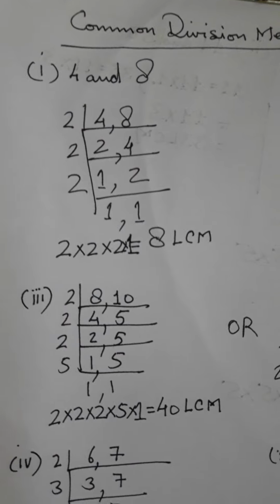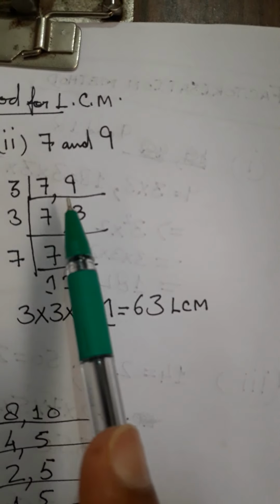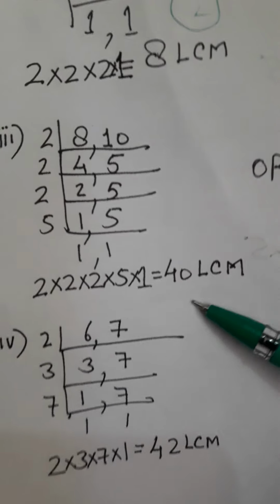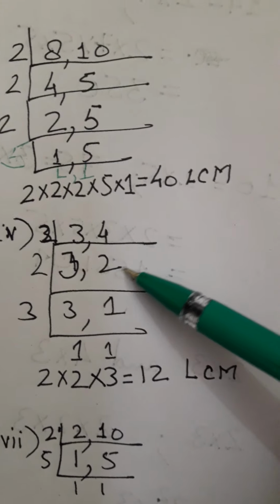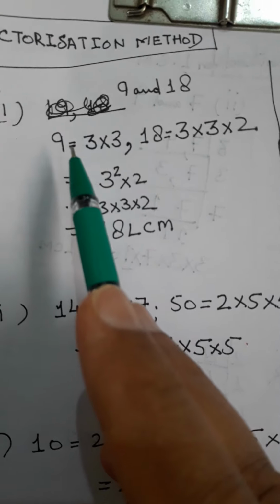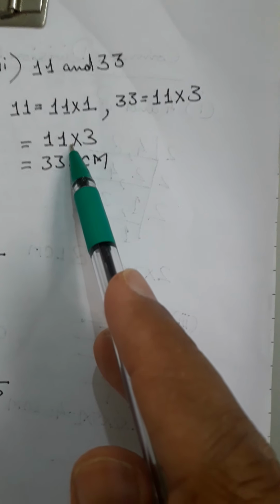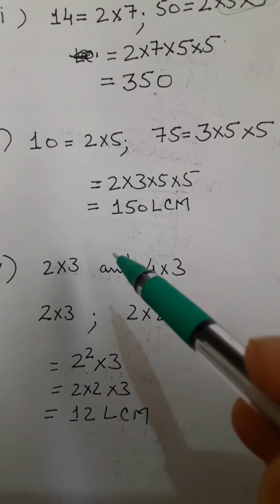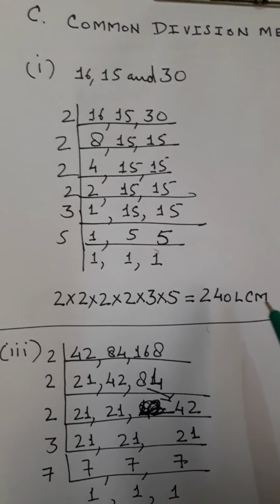LCM - Common Division and Factorisation